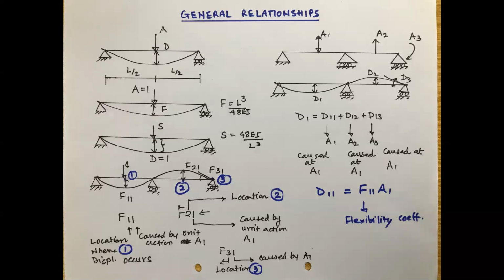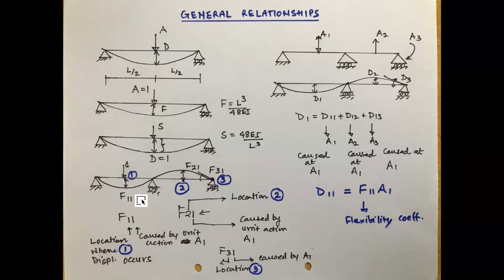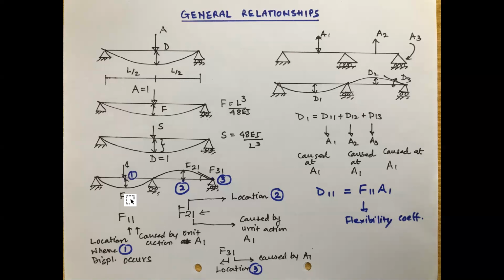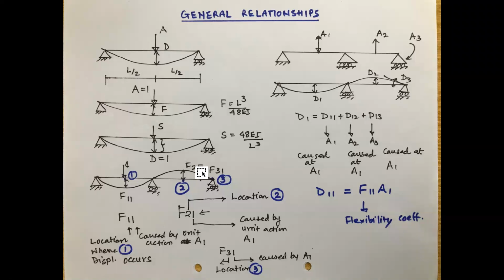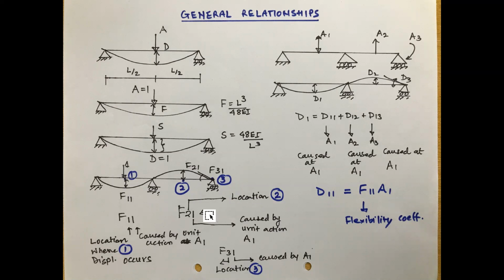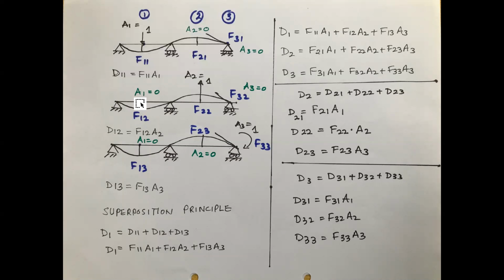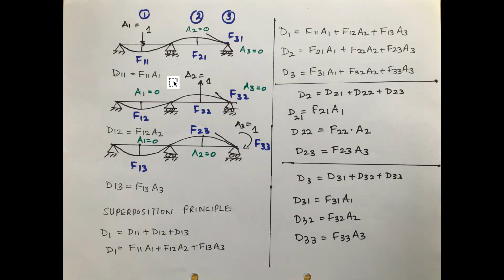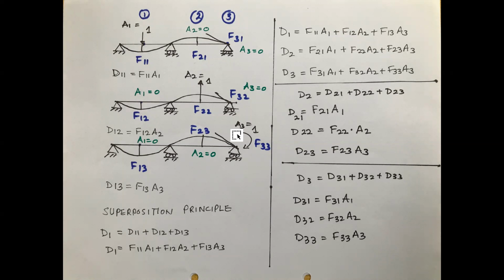Flexibility coefficients part 2